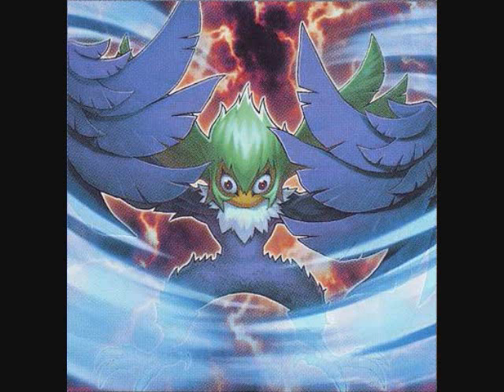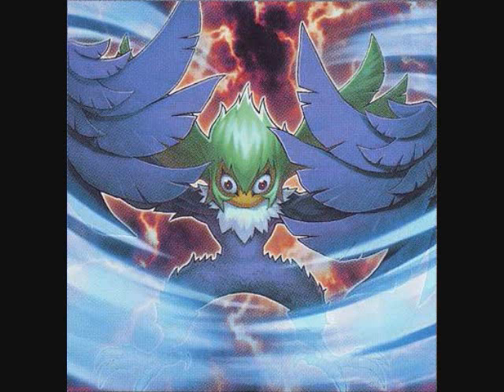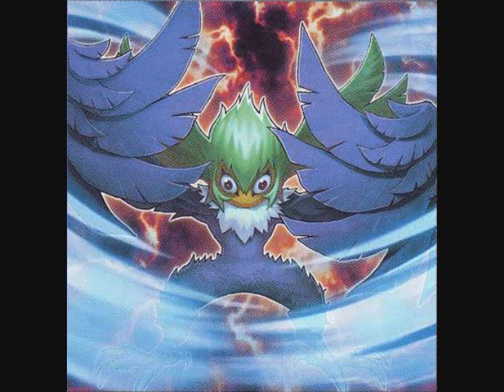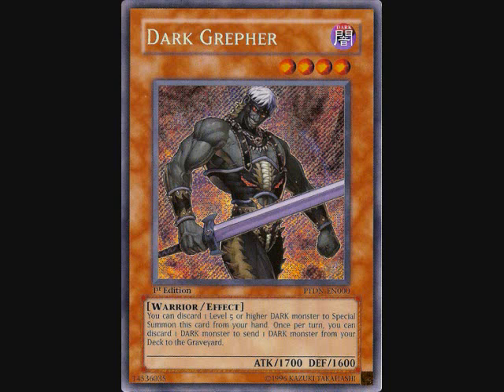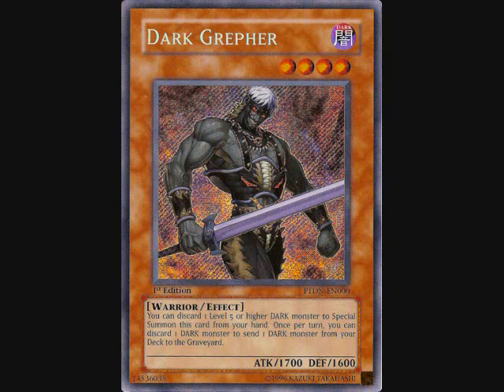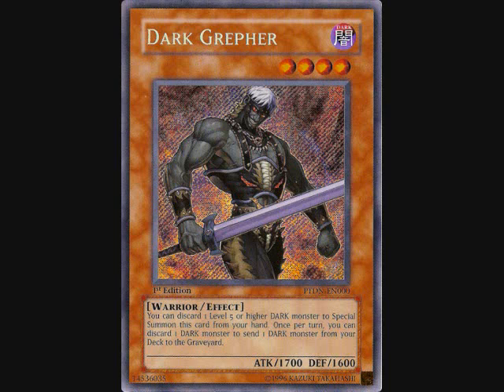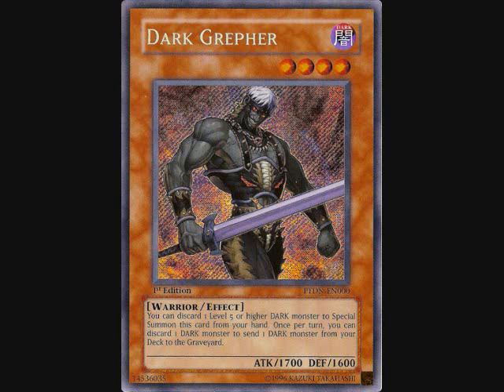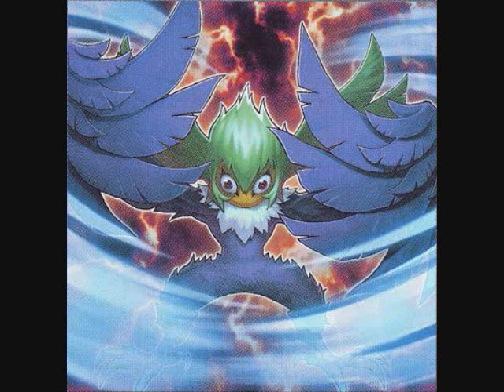eGale's YGO Card Reviews - Episode 26 - Dark Grepher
Join the dark side. We have free cookies.